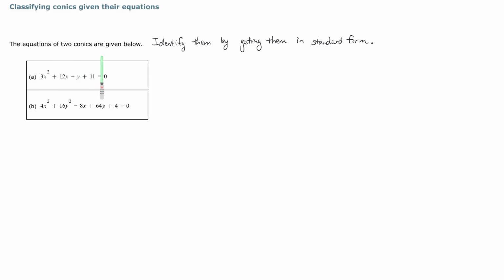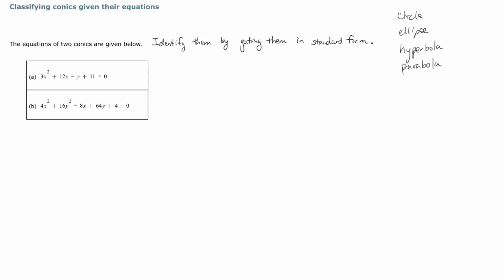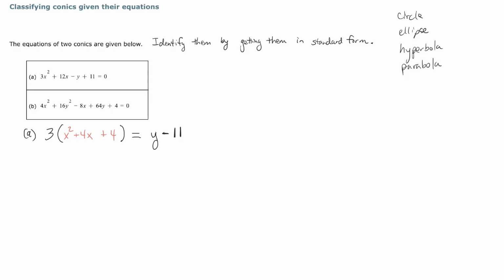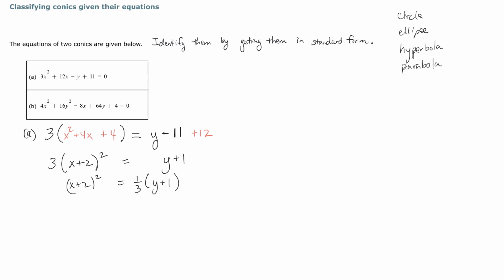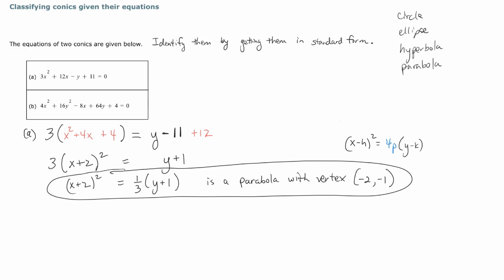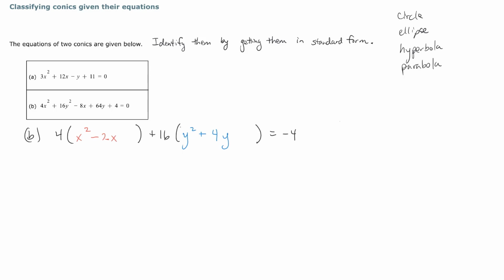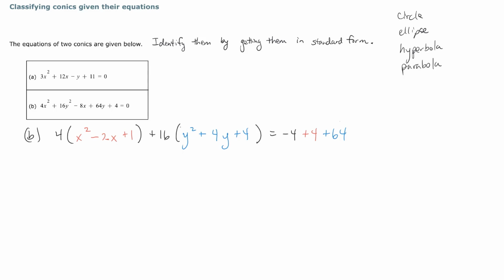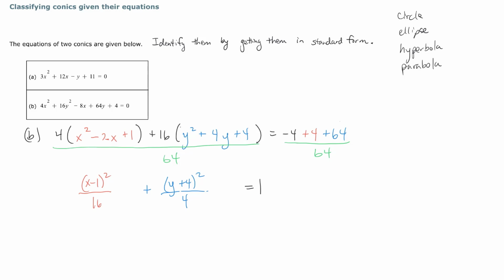Classify Conics, E2